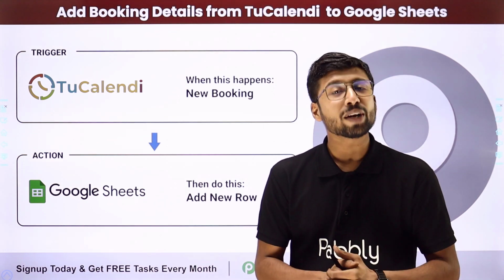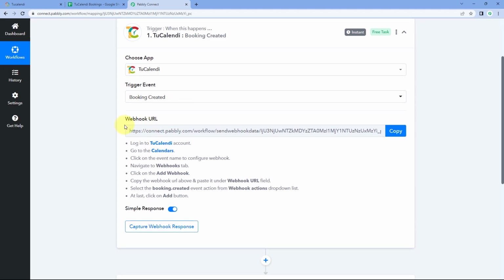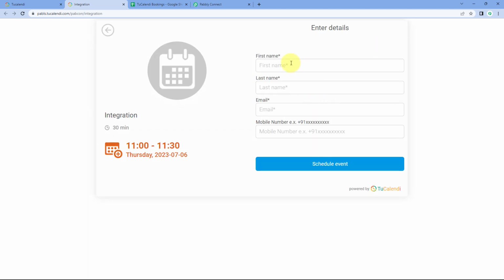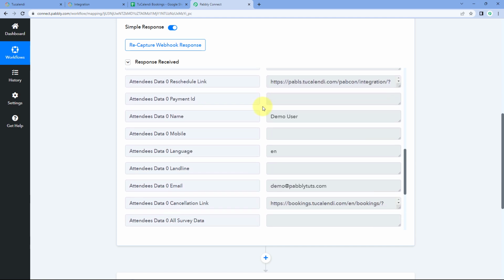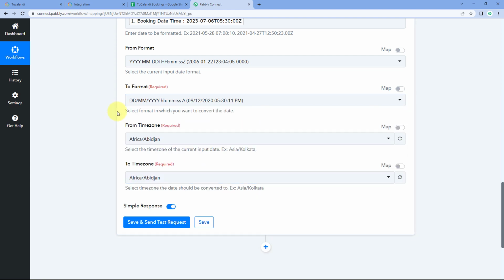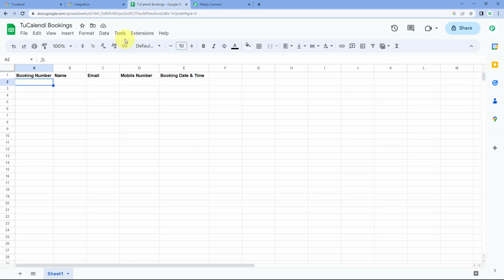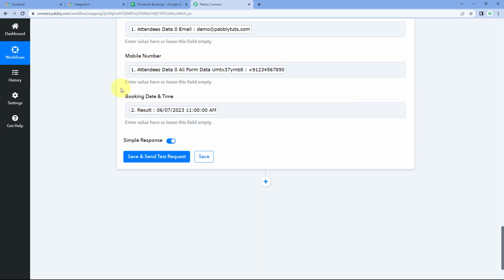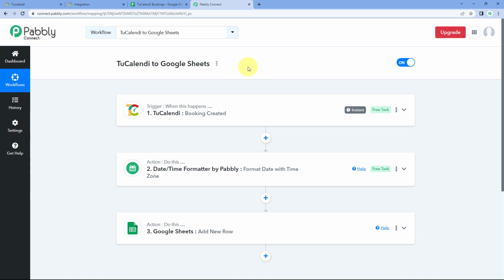How to Add Booking Details from TuCalendi to Google Sheets - TuCalendi Google Sheets Integration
In this video, how to add booking details from TuCalendi to Google Sheets, so whenever booking detail is added TuCalendi it would automatically transfer to google sheets that too without coding

1. Automation: Pabbly Connect offers automation capabilities that can help you automate mundane and repetitive tasks. This allows you to save time, money and resources.

2. Integration: Pabbly Connect provides a wide range of integrations so that you can connect different web services with each other. This helps you to create smarter workflow processes and make your business more efficient.

3. Security: Pabbly Connect takes security seriously and provides an industry-standard security system to protect your data and applications.

4. Scalability: Pabbly Connect is highly scalable and allows you to easily add new applications and services to your workflow.

 5. Cost-effective: Pabbly Connect is cost-effective and provides plans for different business sizes.